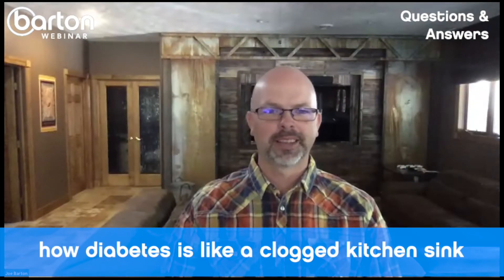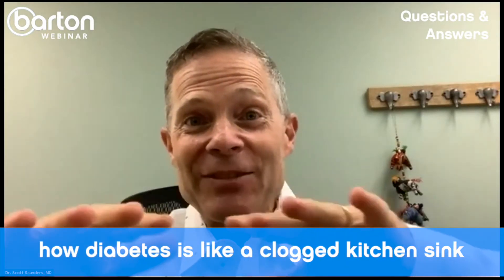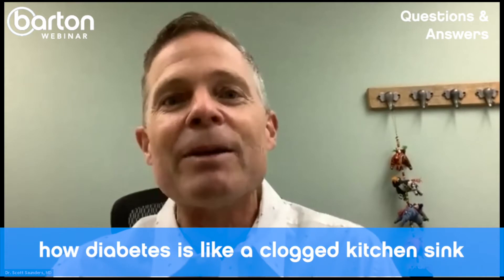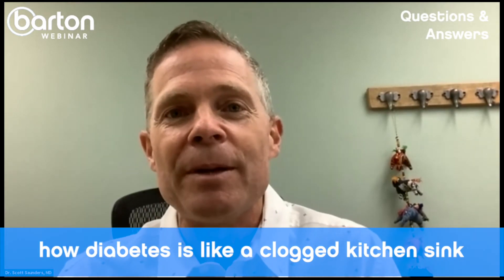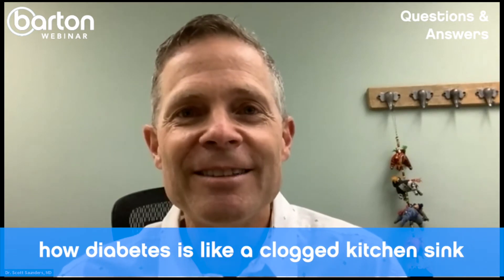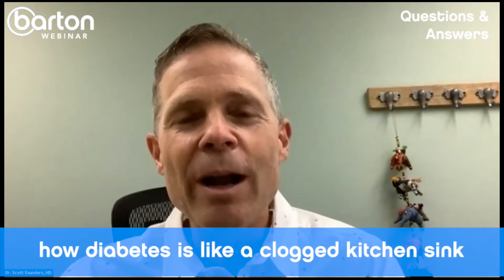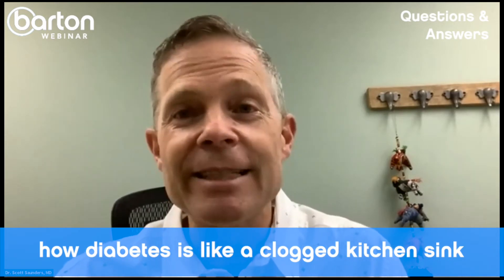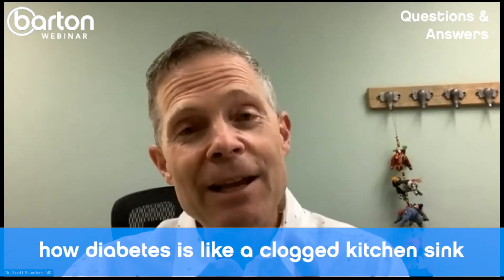Q&A-How Diabetes is like a Clogged Kitchen Sink